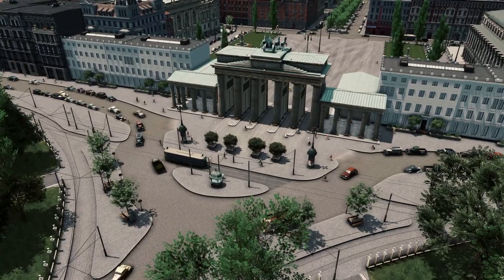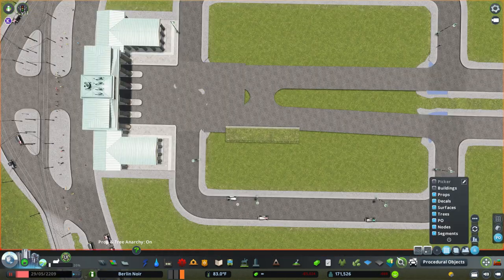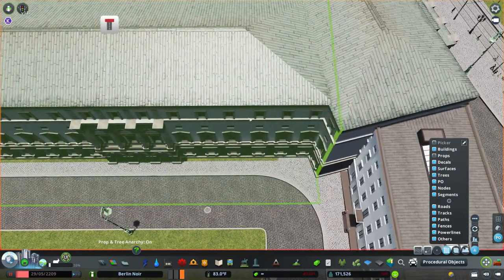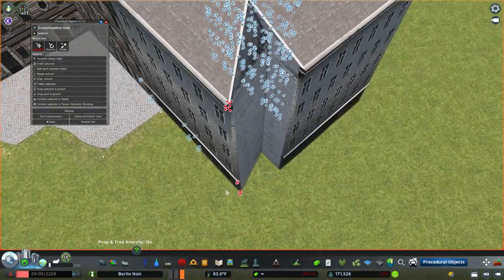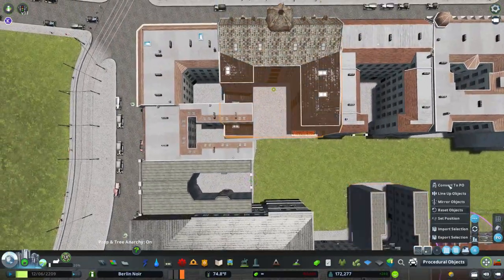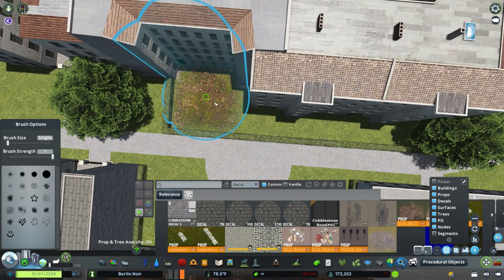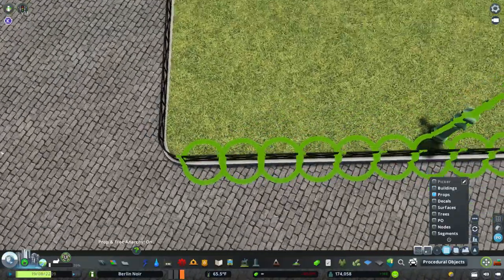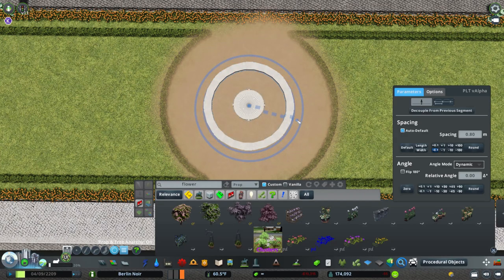Brandenburg Gate - Cities Skylines: Berlin Noir - No. 50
Play the Berlin Noir savegame, early access to videos, and more

In this episode, we return to where the series started and completely rebuild the Brandenburg Gate and Pariser Platz. In the center of the city, I wanted to make sure this area was as nice as possible.

★ Stephan ten Dam
★ Steffen Schöne

Outro: Inspiration - Movavi Video Editor

Given the era and theme of this build, it is unfortunate that some people have made inappropriate comments regarding this time period. It goes without saying that any promotion of Neo-Nazi ideologies or political parties will not be tolerated. All comments on such matters will be removed. This is simply a Cities: Skylines series with no political or ideological intentions meant only to recreate the city during a historically significant time.